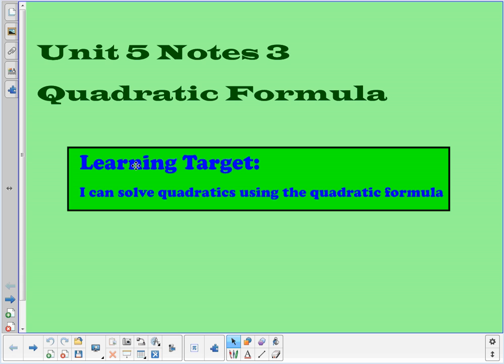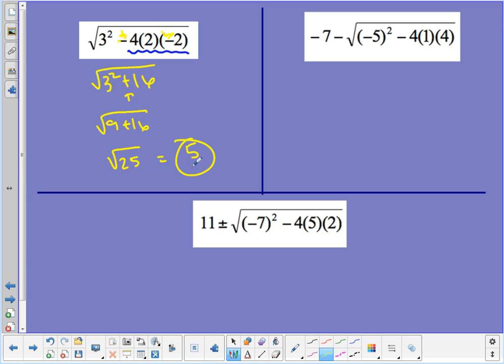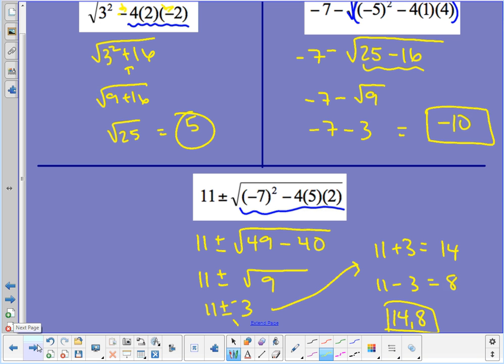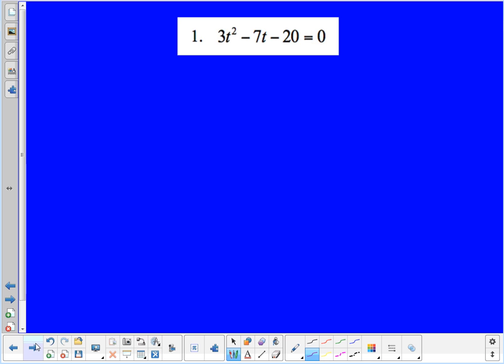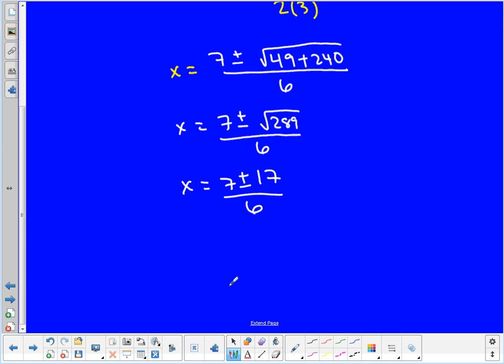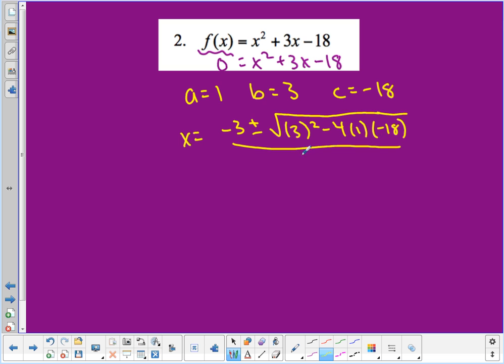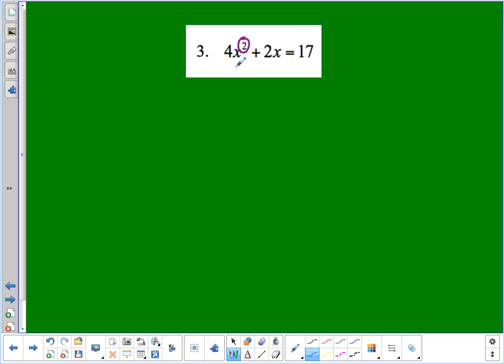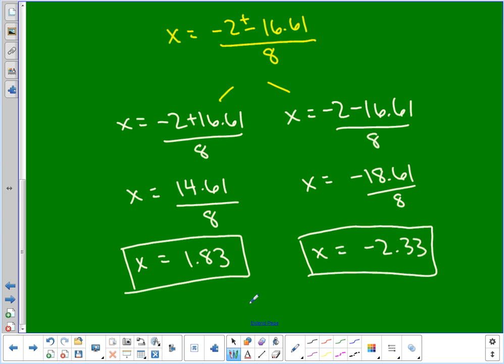Unit 5 Notes 3 Part I Quadratic Formula